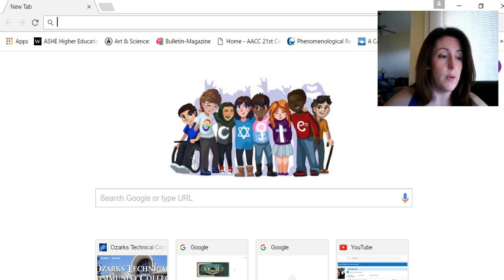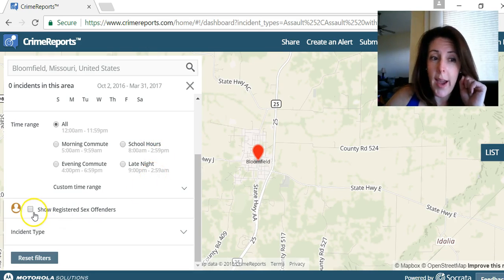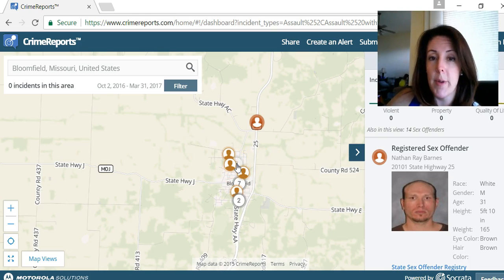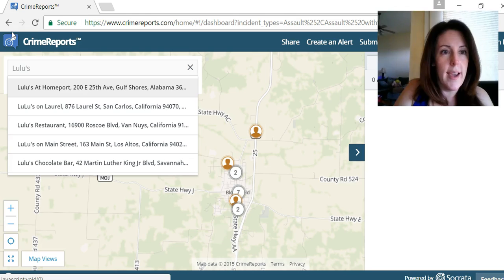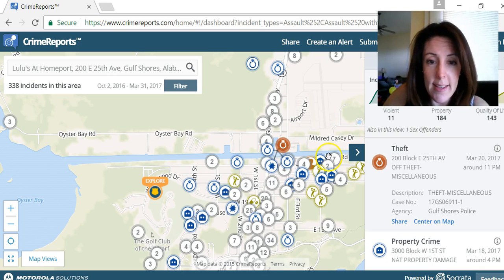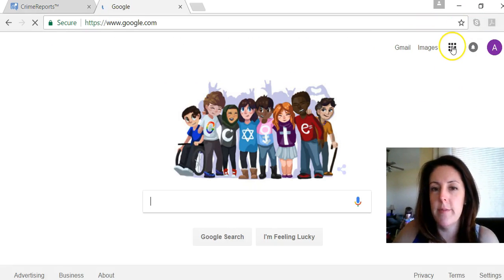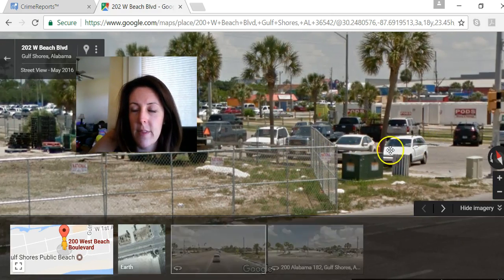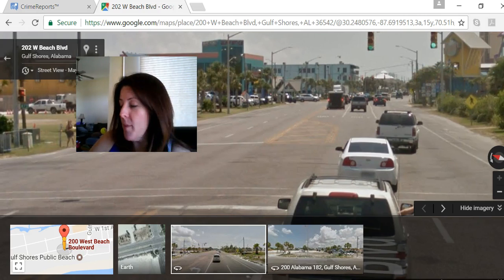Crime Mapping assignment demo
Drury University
Online Dual Credit Program
CRIM 102
Spring 2017